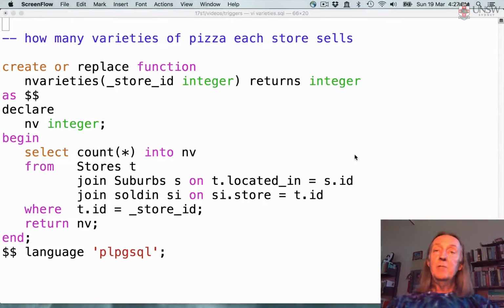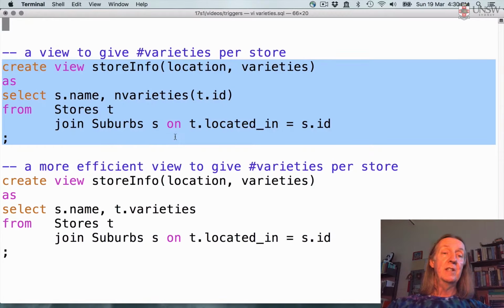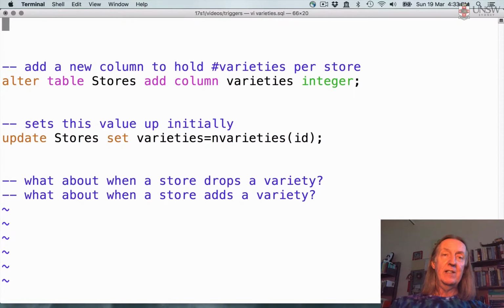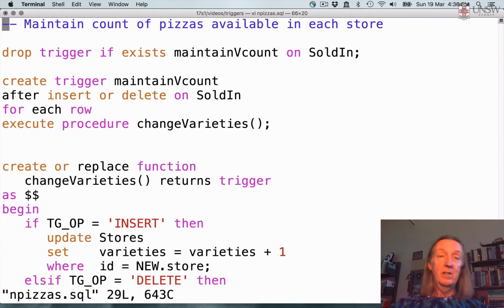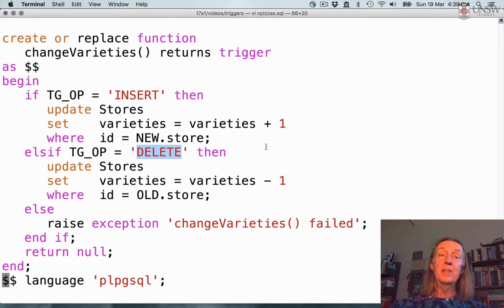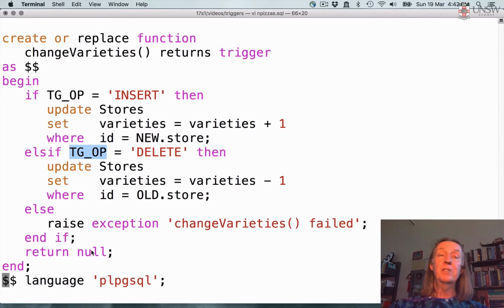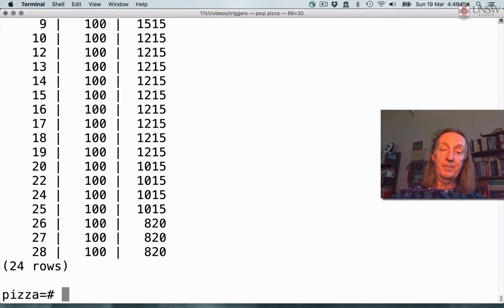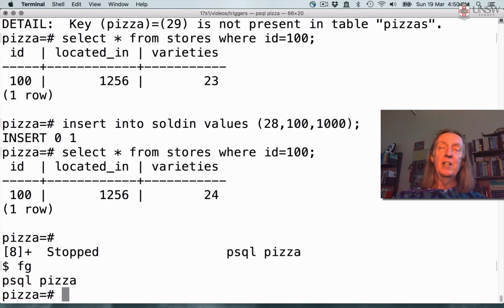SQL7: User-defined Triggers